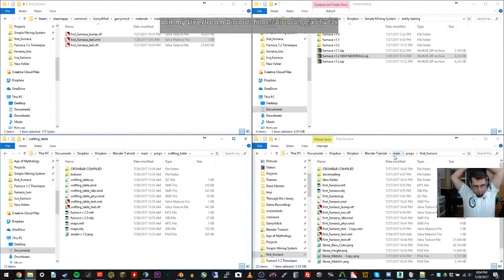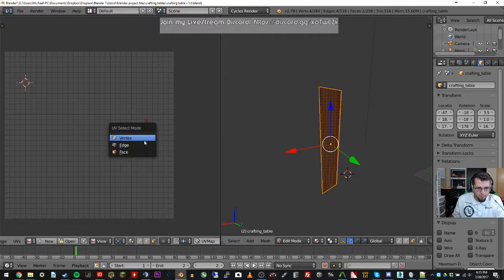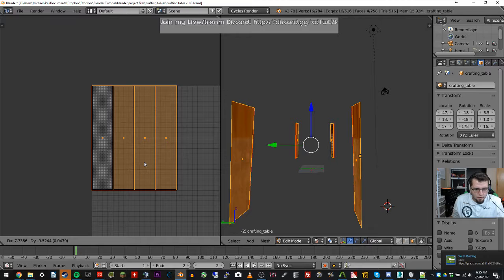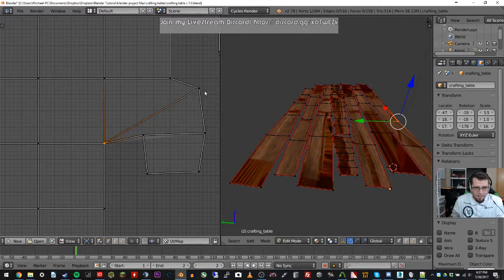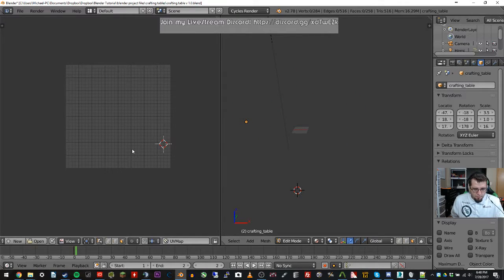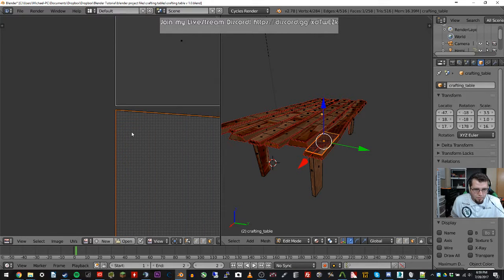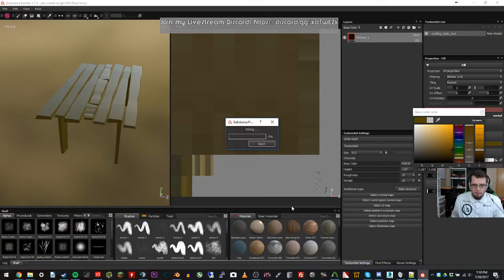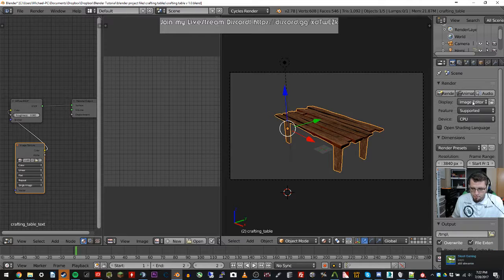Blender: Working on the Crafting Table